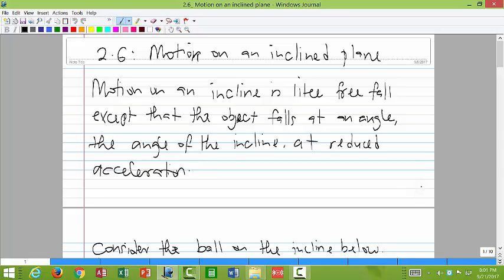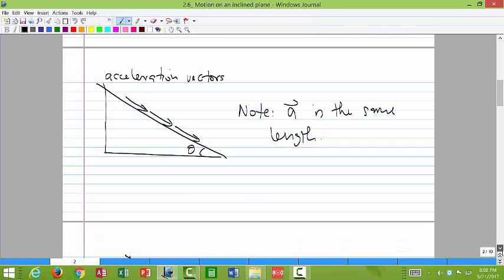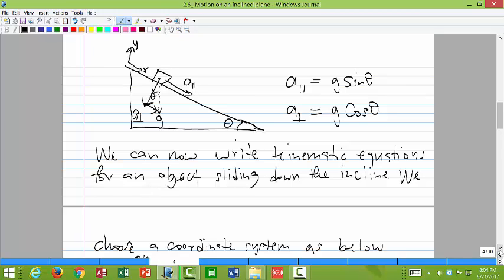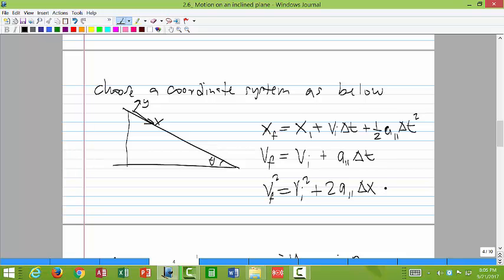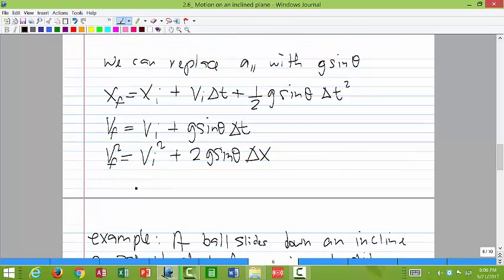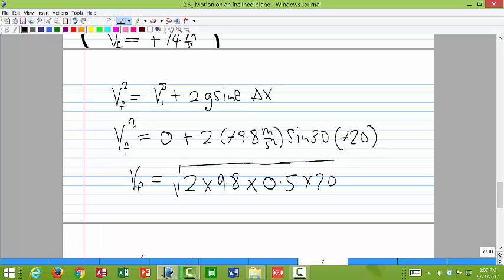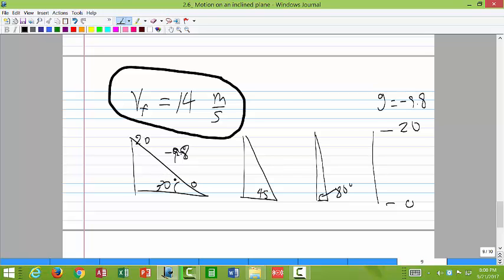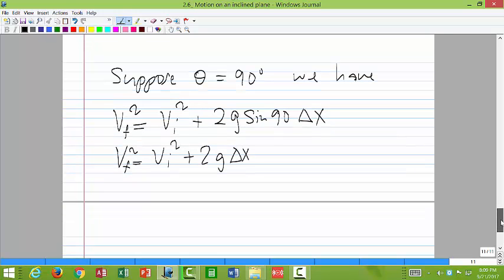motion down a ramp( inclined plane)